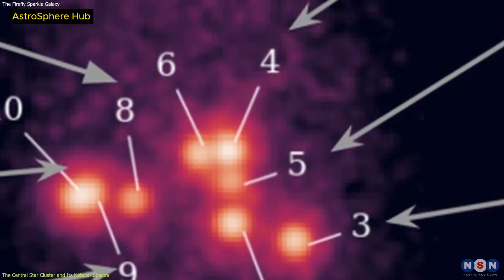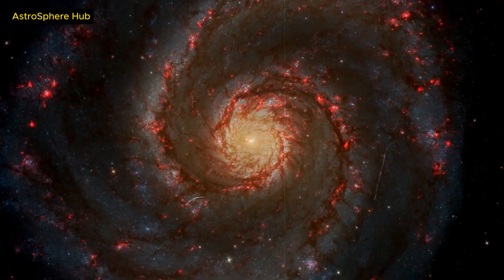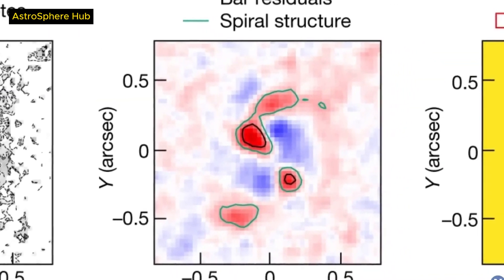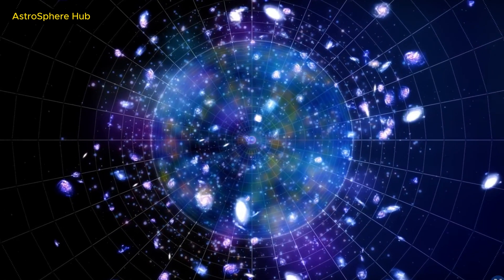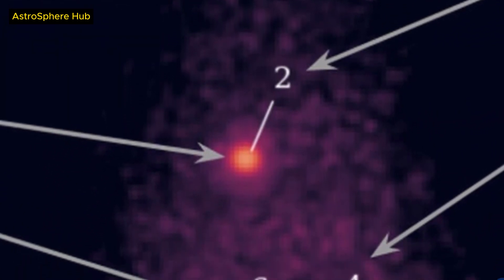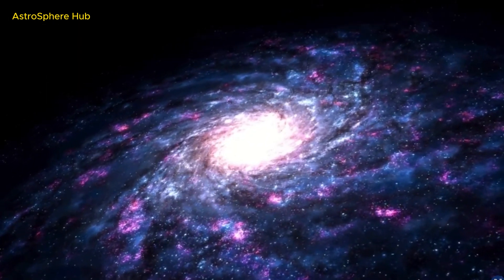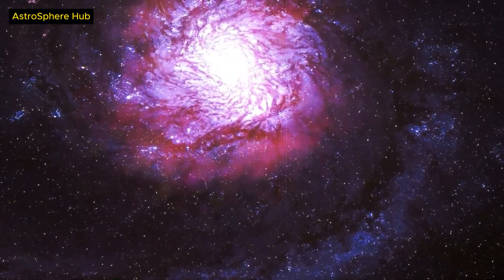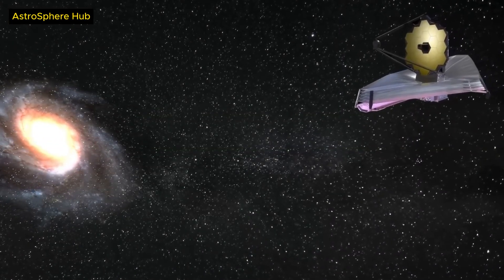JWST Found a Galaxy Like Our Milky Way in the Early Universe!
The James Webb Space Telescope found a galaxy exactly like our Milky Way, and this galaxy existed only 1.9 billion years after the Big Bang. This is a scientific puzzle, because a galaxy of this age should be a chaotic and unstructured cluster of stars. This discovery raises fundamental questions about the history of the origin of the universe and the evolution of galaxies. It forces us to rethink our theories about galactic evolution and the timescale of cosmic structure formation. How could such a complex and mature galaxy form in a time that, according to current cosmological models, hardly offers enough space for such developments?